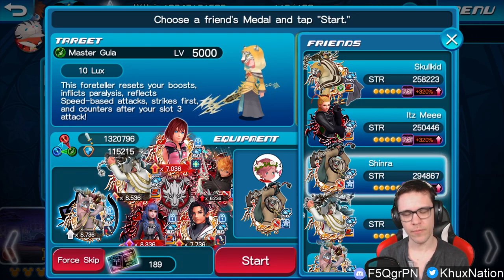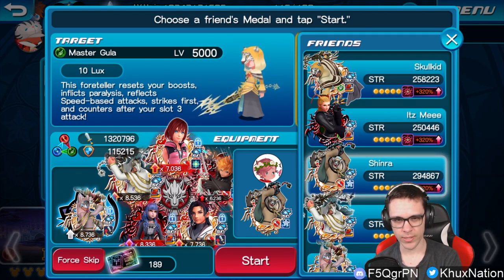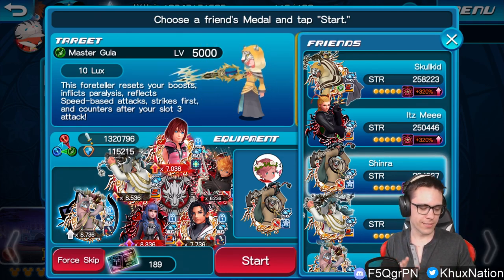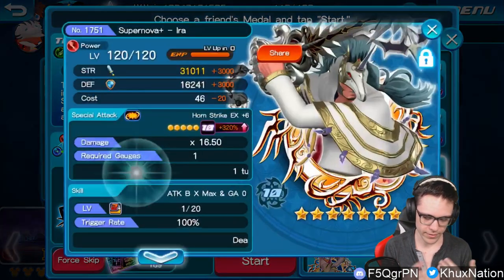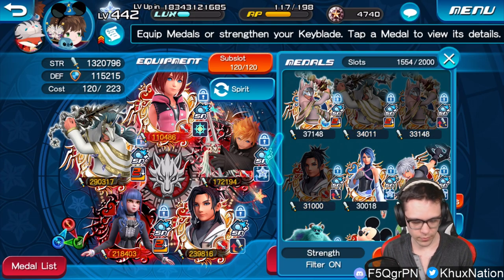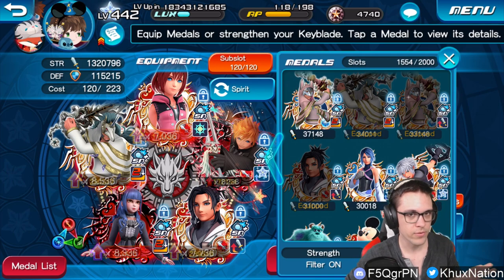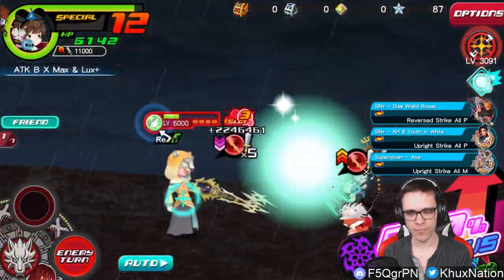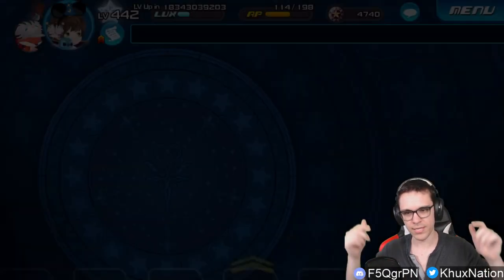Khux | How To Beat Gula (Keyblade War Part 3)